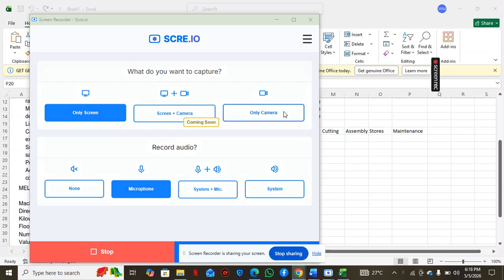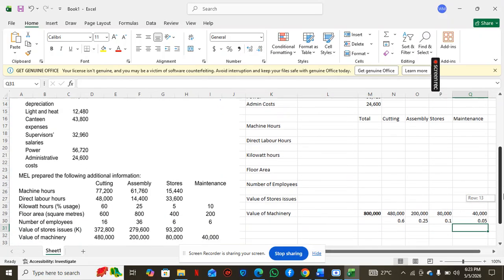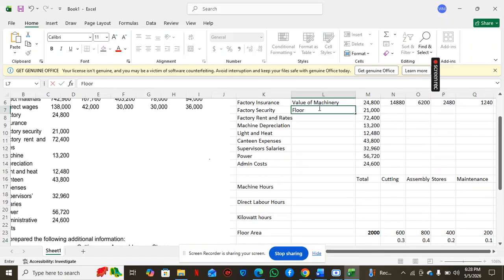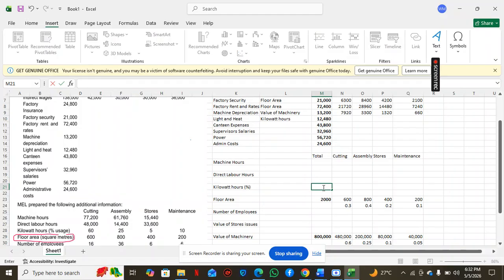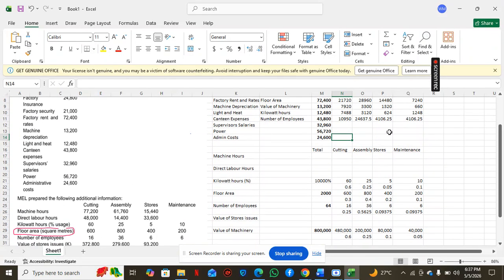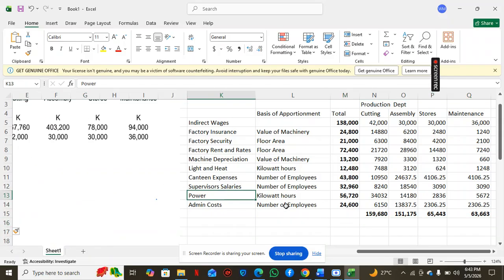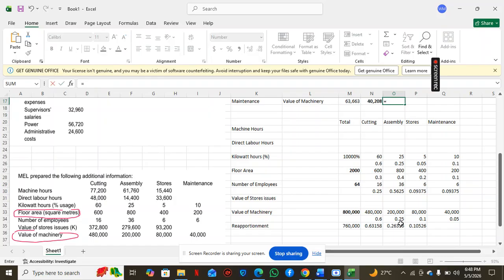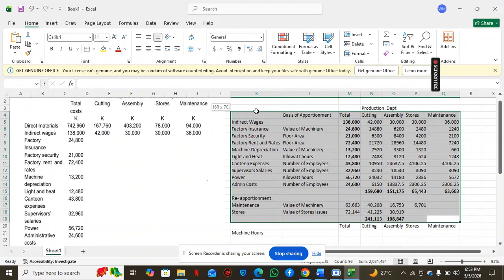overhead apportionment (mandevu limited)